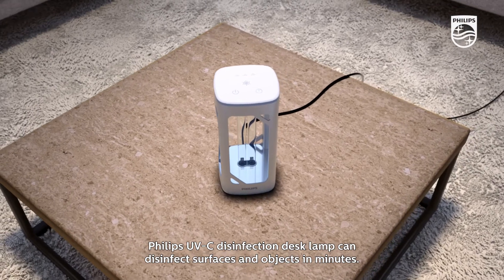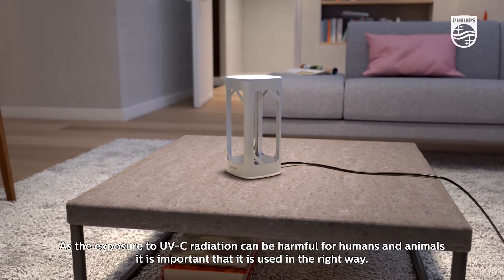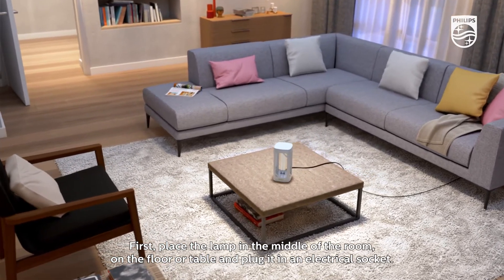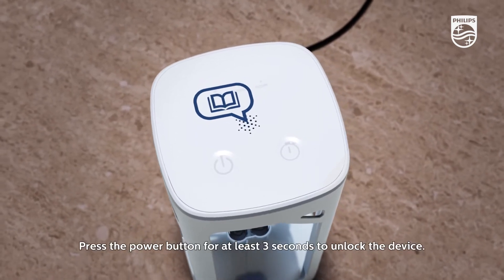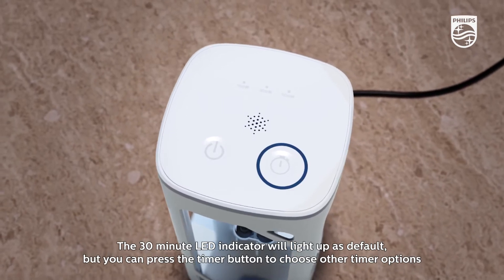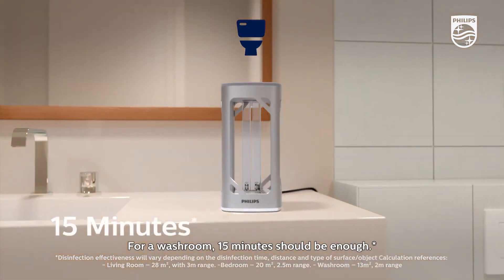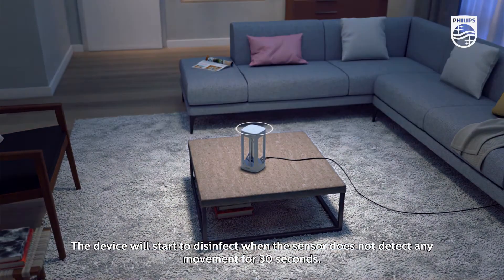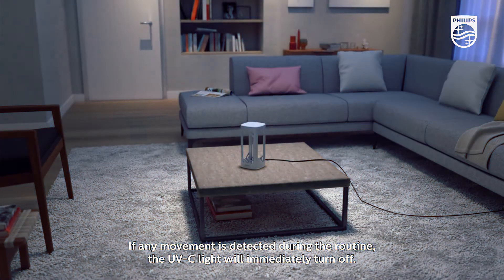Philips UVC Disinfection Lamp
The Philips UV-C desk lamp is the first disinfection lamp with voice instructions and proximity sensors for safer and easier operation.

This advanced disinfection desk lamp can effectively deactivate viruses, bacteria, mold and spores in a matter of minutes. All bacteria and viruses tested to date respond to UV-C disinfection, and UV-C light sources tested in Philips laboratories inactivate 99% of SARS-CoV-2 virus on a surface with an exposure time of 6 seconds.